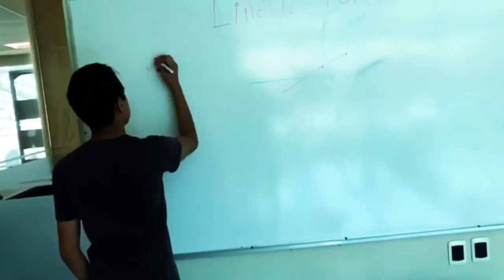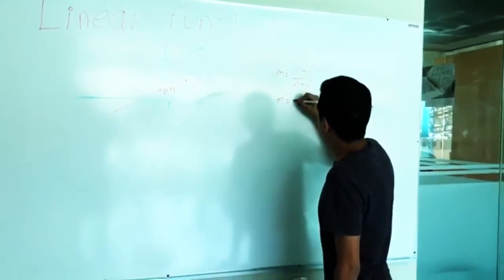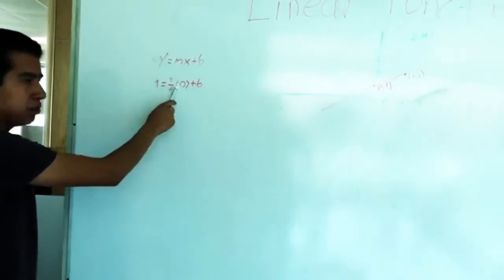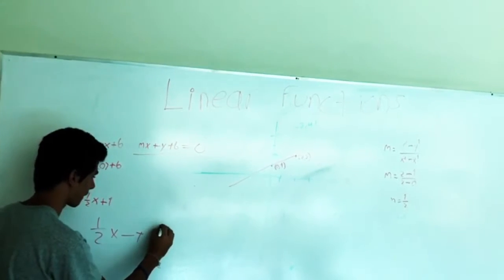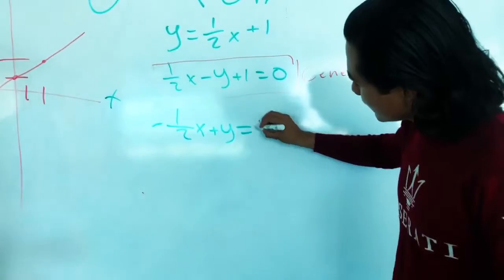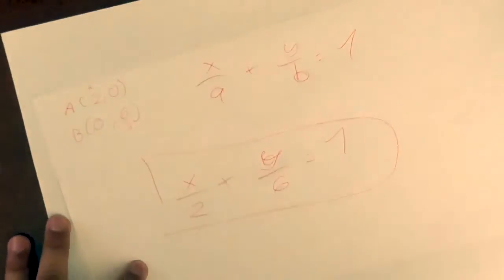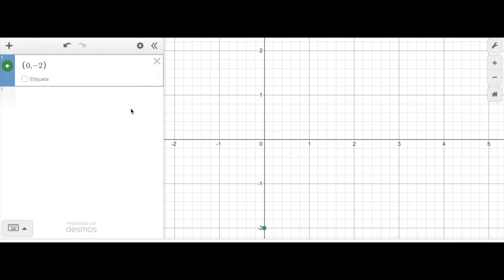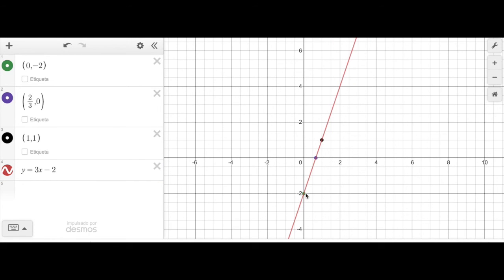Math final project